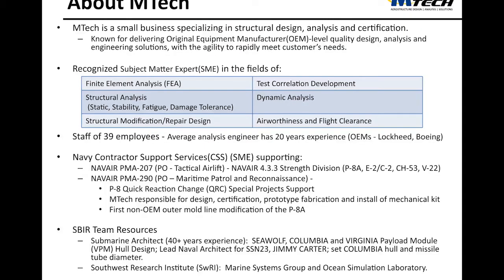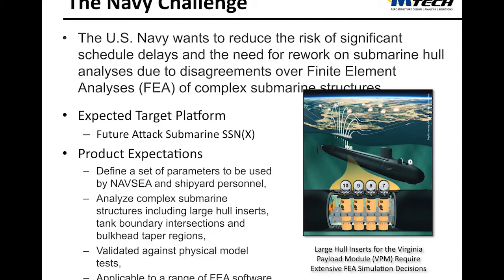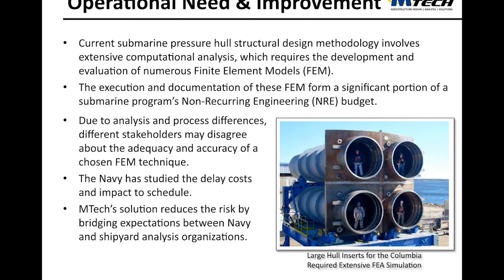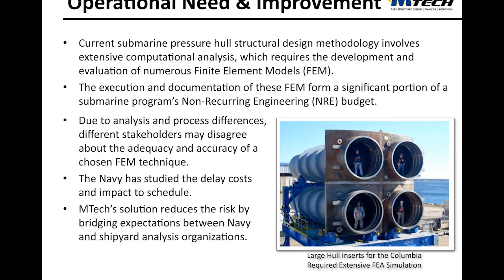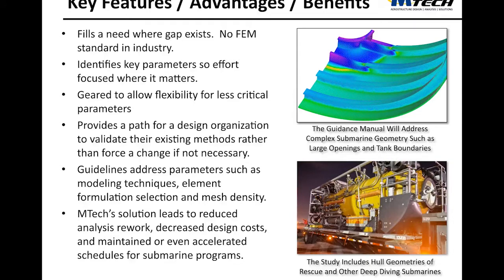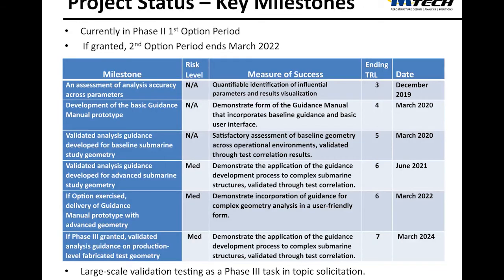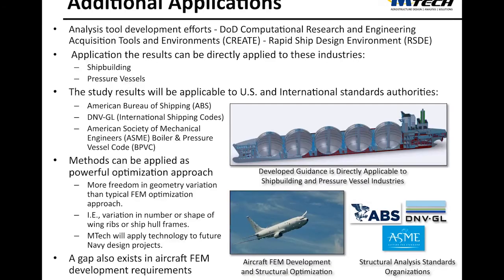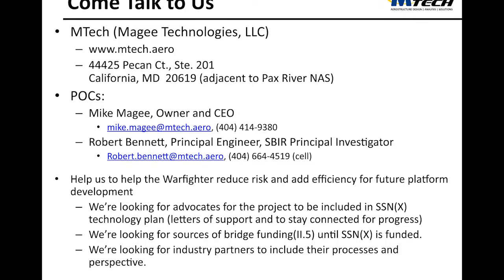Evaluating Complex Submarine Hull Structural Modeling for Efficient Approval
Principal Engineer Robert Bennett of Magee Technologies Presents "Evaluating Complex Submarine Hull Structural Modeling for Efficient Approval" at NAVSEA FST Days 2021.